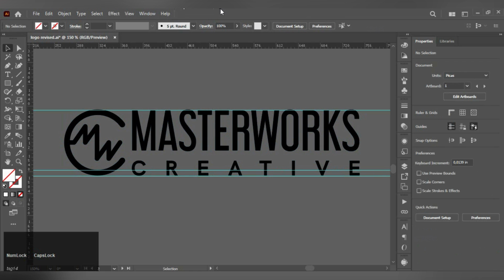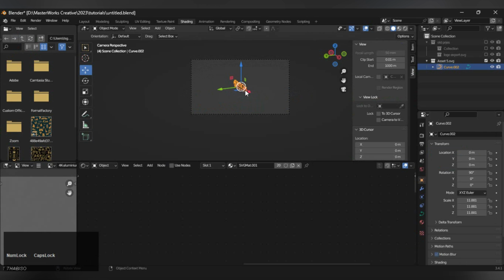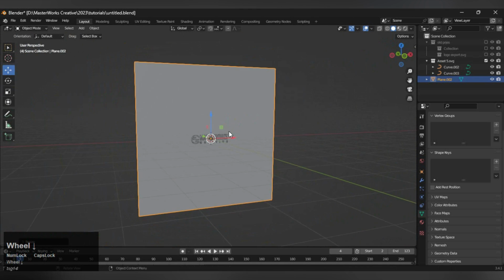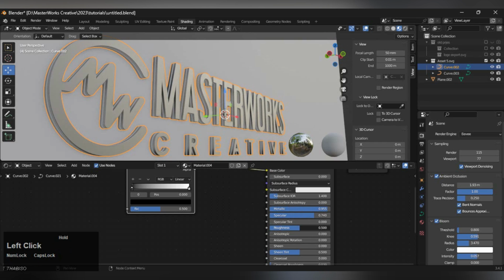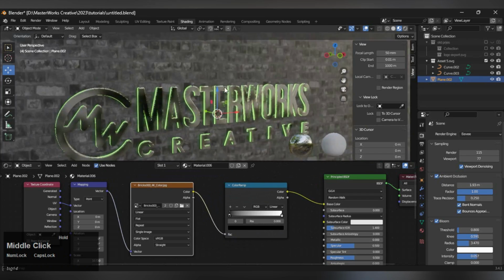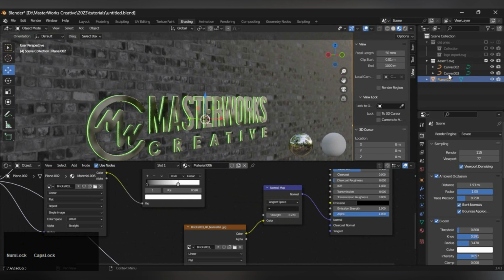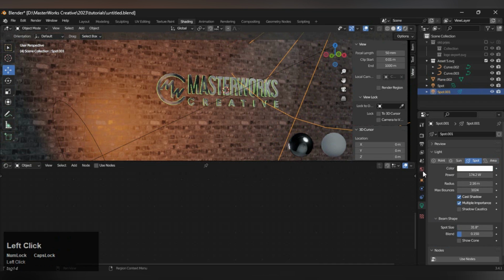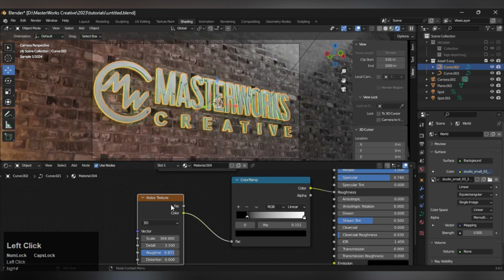2d logo to 3d in blender | Plus Scene Design | svg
chapters :
00:39 intro
00:40 preparing the file
01:26 import to blender
06:29 3d setup
08:22 materials
12:25 wall setup
17:26 lighting
22:15 rendering